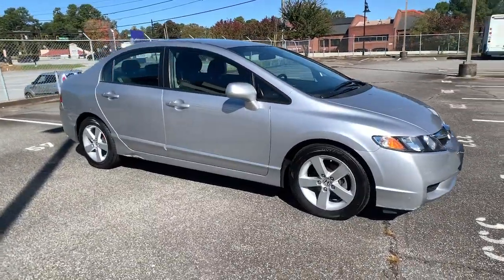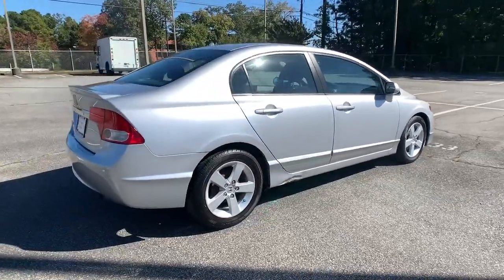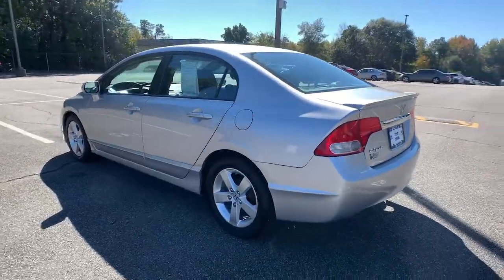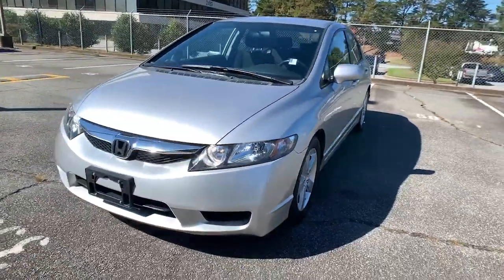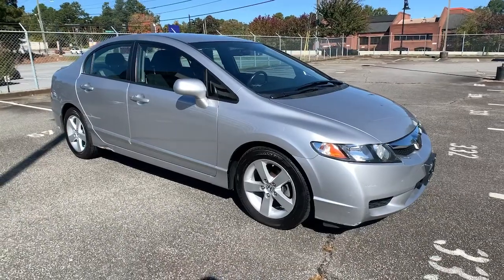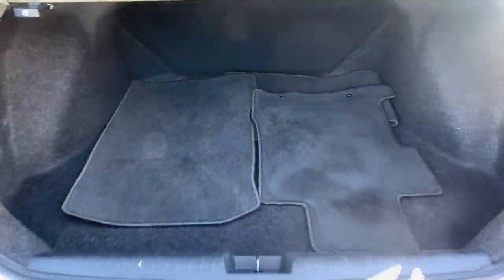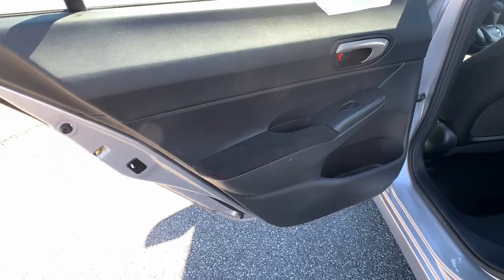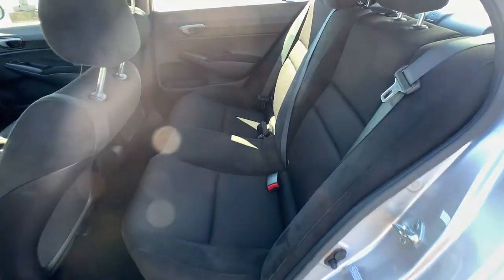2010 Honda Civic Sdn Smyrna, Marrietta, Atlanta, Alpharetta, Kennesaw, GA 335045A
Used 2010 Honda Civic Sdn available in Smyrna, Georgia at Ed Voyles Hyundai Kia. Servicing the Marrietta, Atlanta, Alpharetta, Kennesaw, GA area.
2010 Honda Civic Sdn LX-S - Stock#: 335045A - VIN#: 19XFA1F66AE080311

2010 Honda Civic LX-S 2010 Honda Civic LX-S in.Recent Arrival! 25/36 City/Highway MPGTax, Title and Tags not included in vehicle prices shown and must be paid by the purchaser. While great effort is made to ensure the accuracy of the information on this site, errors do occur so please verify information with a customer service rep. We reserve the right to change pricing at anytime. Pricing includes dealer fee of $798.